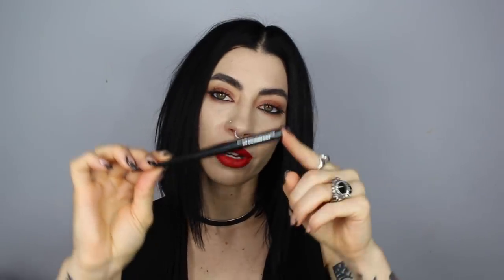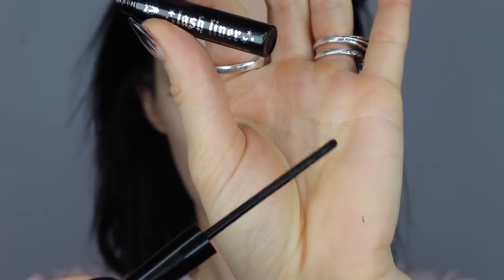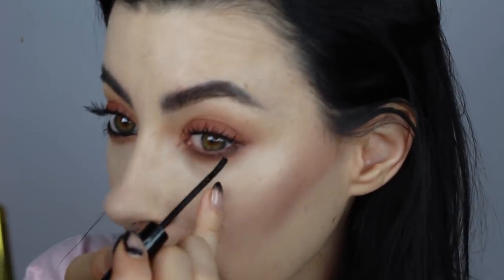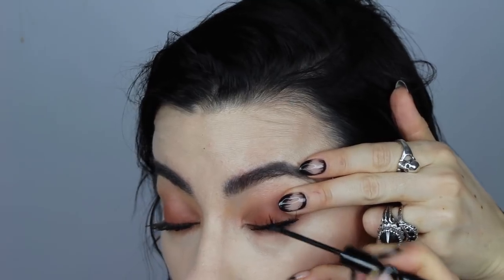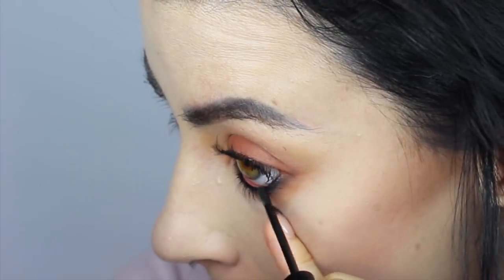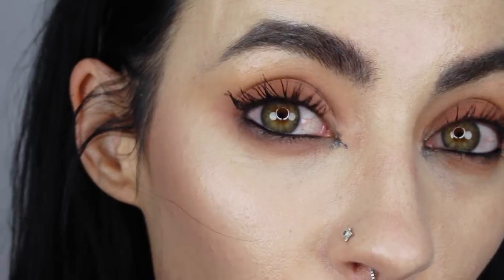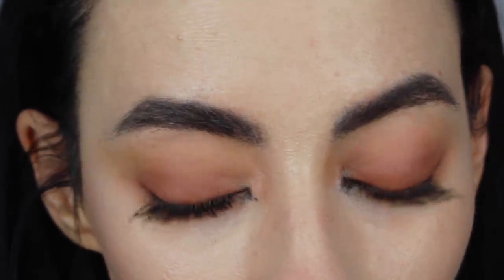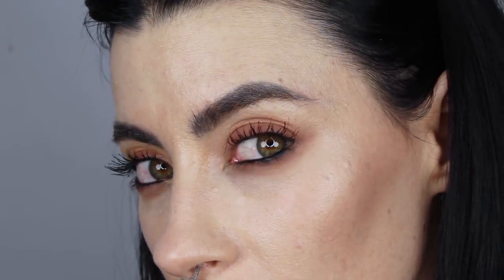Kat Von D Lash Liner | Review and 14 Hour Time Test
Review and Time test on the new Kat Von D Beauty Lash Liner, Liquid Liner for your waterline.

All products used and mentioned are Vegan and Cruelty Free

These links will take you directly to the product mentioned. Of course you don't have to use them, but I truly appreciate your support if you do. I will NEVER EVER endorse a product I don't love.

My hand mirror

Selfie/Thumbnail camera Sony A5100